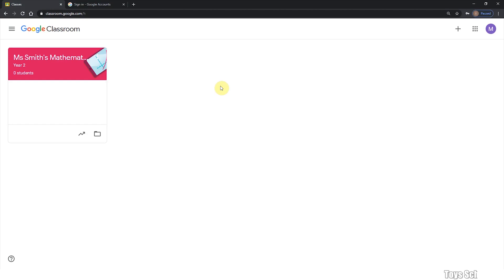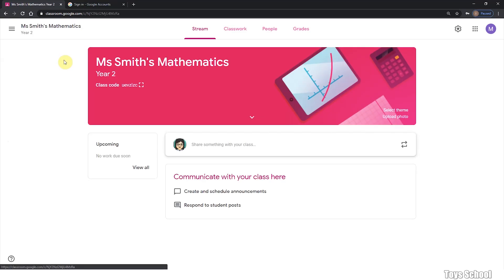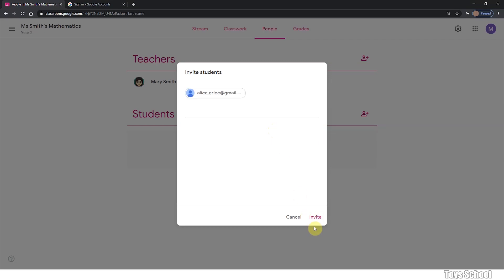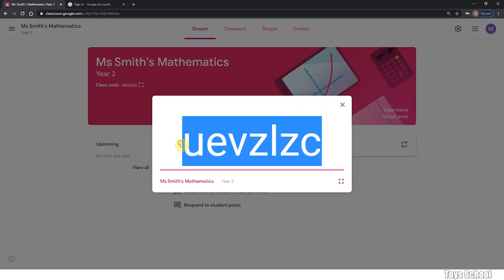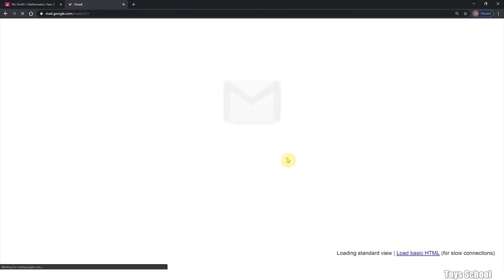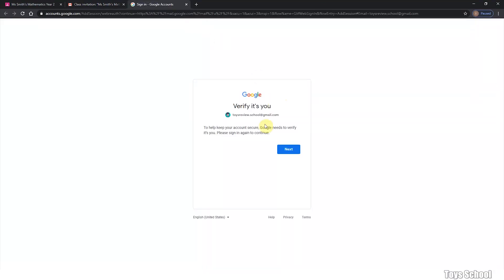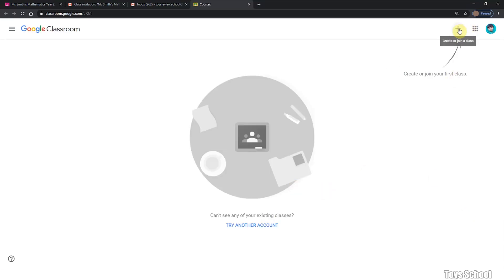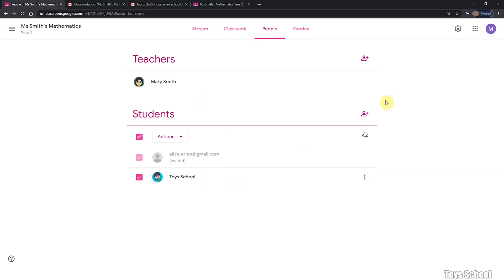How to Join Google Classroom - A quick tutorial 谷歌教室 - 如何加入课堂 Cara Menggunakan Google Classroom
In this video, you’ll learn how to join a Google Classroom.
Panduan Menjemput Pelajar Menyertai Google Classroom - Cara Menyertai Kelas Google - Cara Google Classroom
此视频分享给各位教师如何在 谷歌教室里Google Classroom 加入新课堂